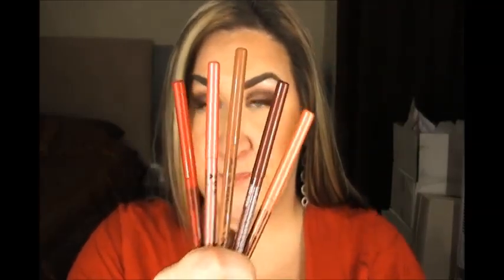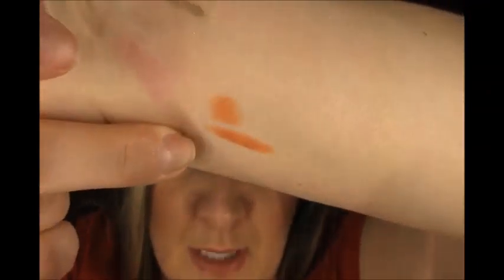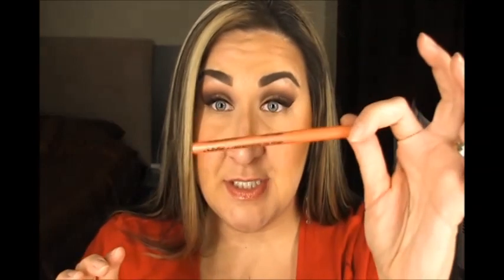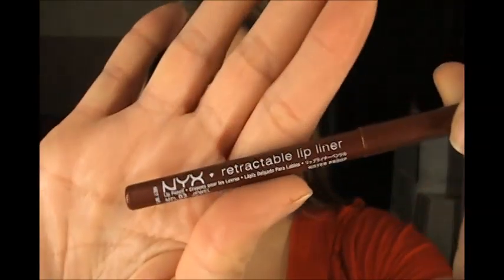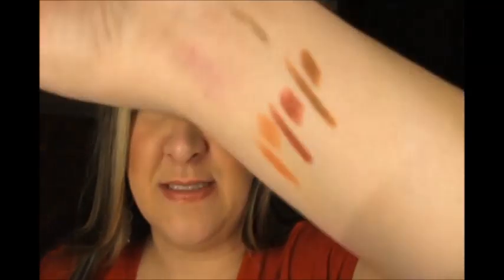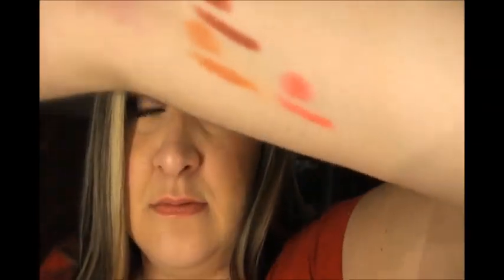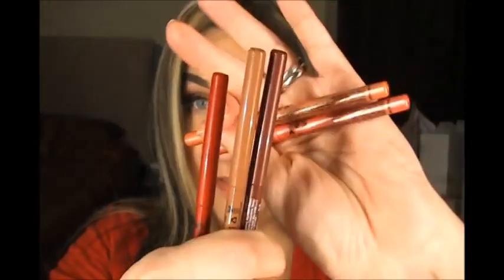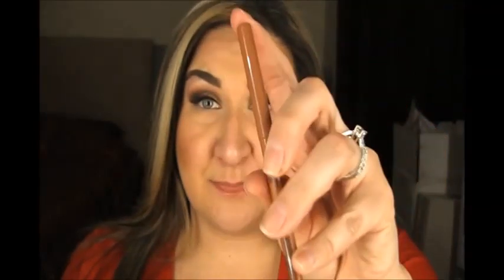NYX Retractable Lip Pencil REVIEW and SWATCHES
These are the NYX Retractable Lip Pencils.

Citrus
Natural
Jewel
Red
Peony

I find that Peony and Citrus break off at the tip VERY easily. But for the price they are alright. Just okay really, I'd probably not purchase those two colors again. BUT Jewel, Natural, and Red are great. and the price is perfect.